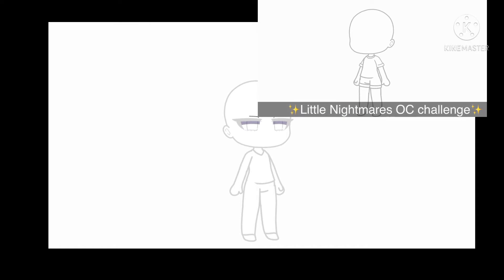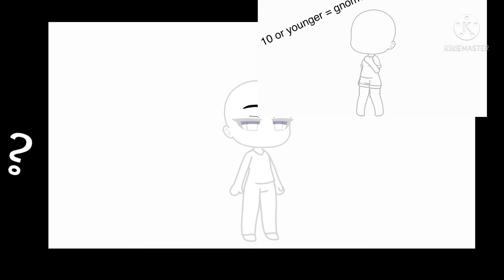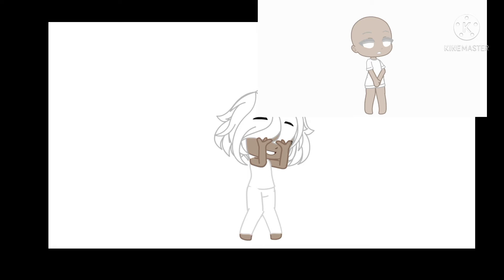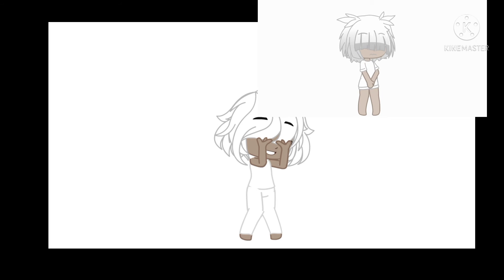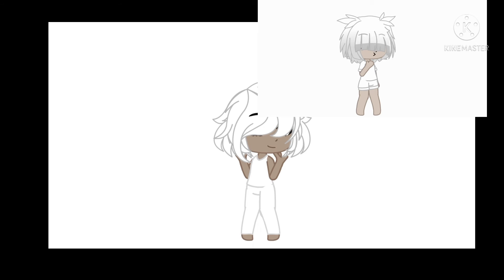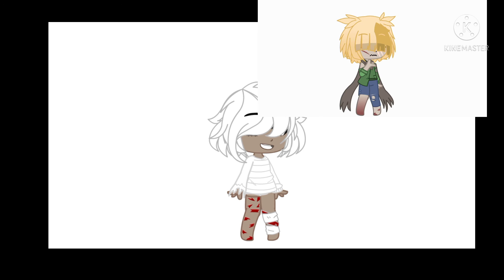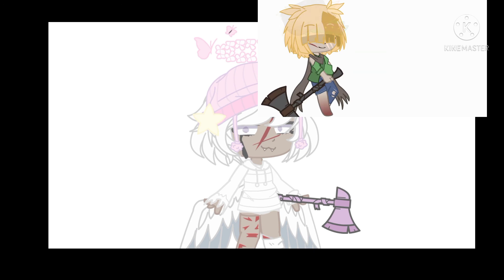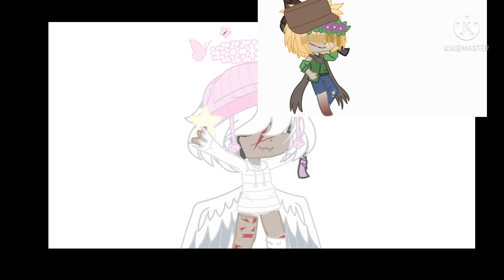RosiesLNchallenge nee oc yall